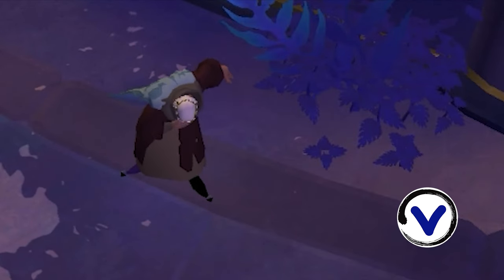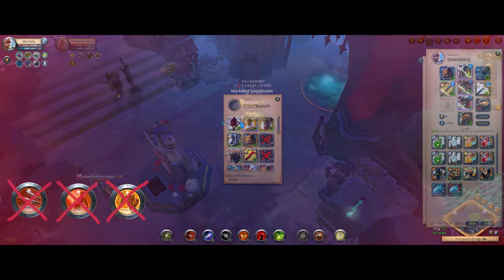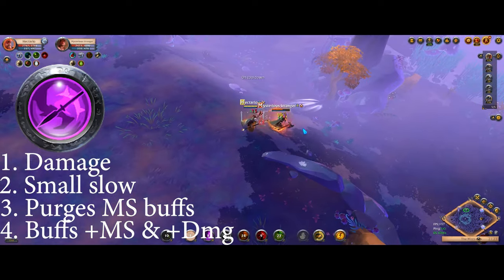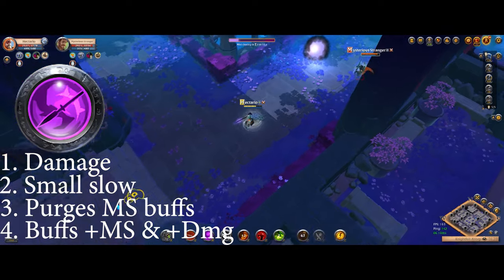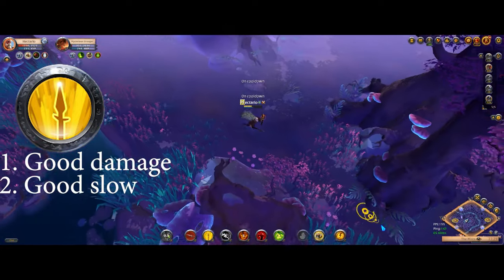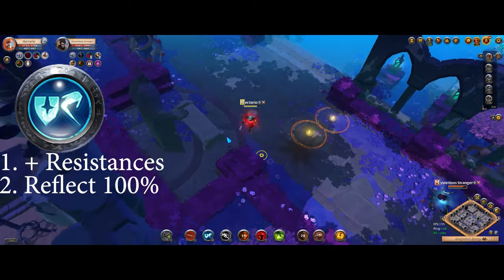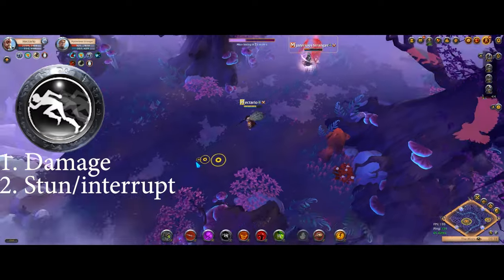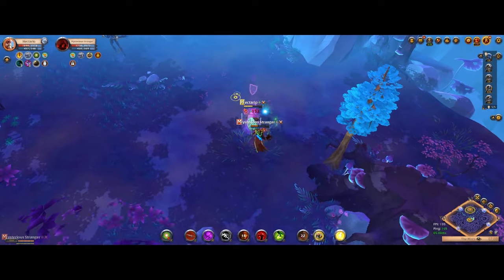Episode 3 - "How to spear" Guide for Albion Online 2024 - SPELLS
A guide to mastering the most fun solo PvP weapon in Albion Online

My experience in Albion Online as a solo player has been extremely fun and rewarding and I'm hoping to share my lessons with you.